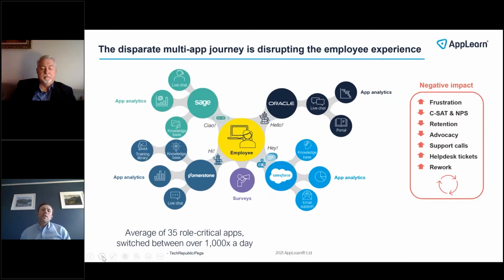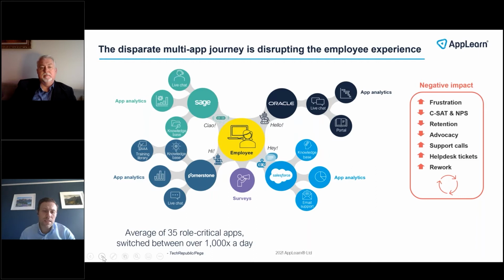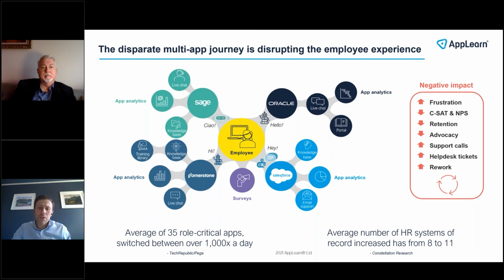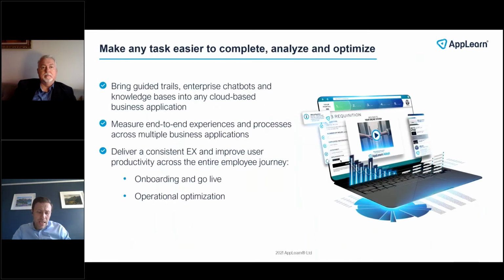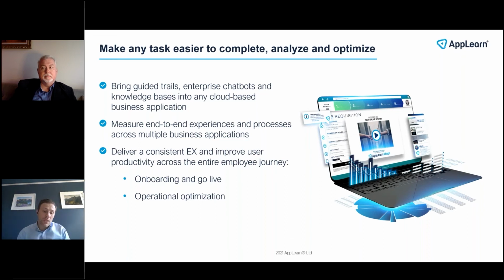Addressing the disparate employee experience | Webinar preview with Dion Hinchcliffe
Get Dion Hinchcliffe’s (Constellation Research) independent take on the urgent need for an Employee Experience Platform and the roadmap to creating one.